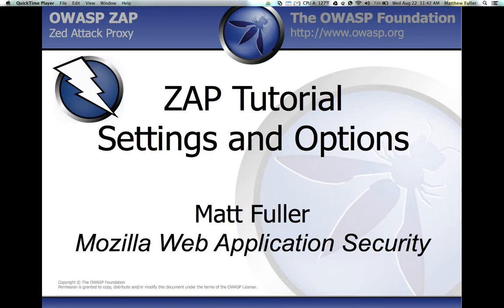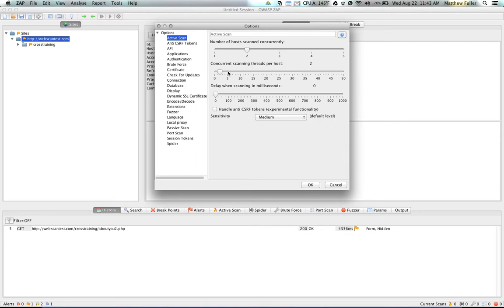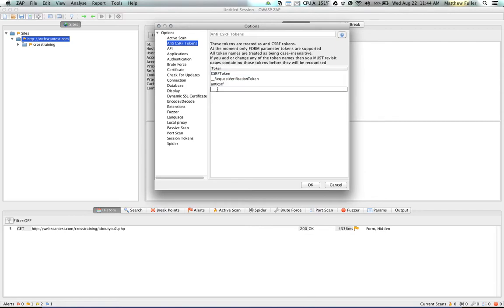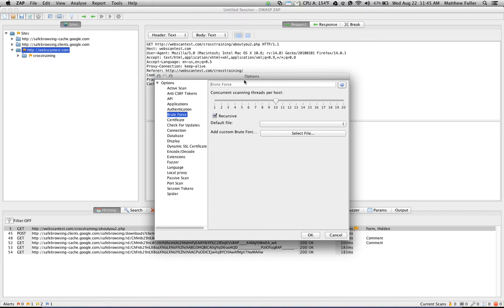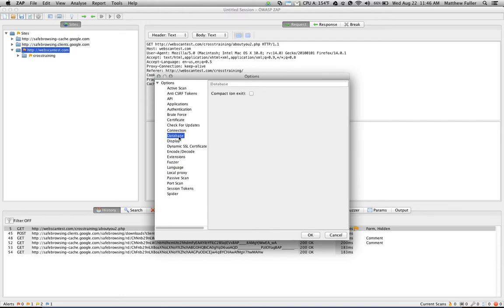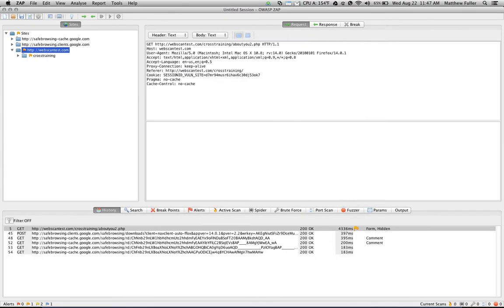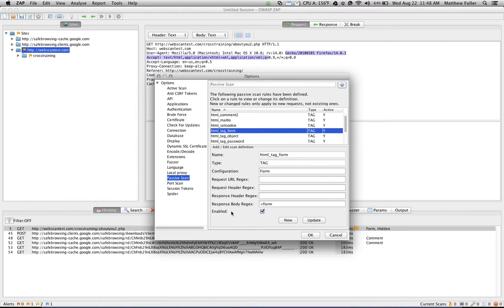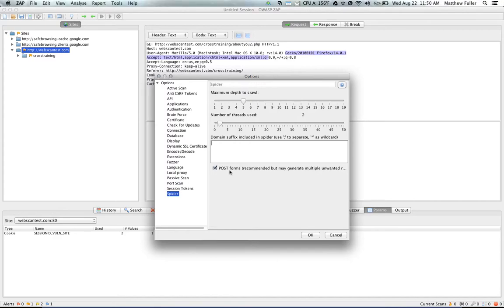Zed Attack Proxy - Settings and Options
A walkthrough of all the available options and settings within Zed Attack Proxy.